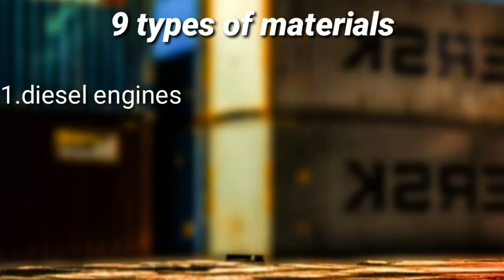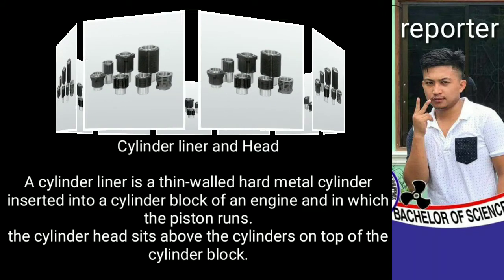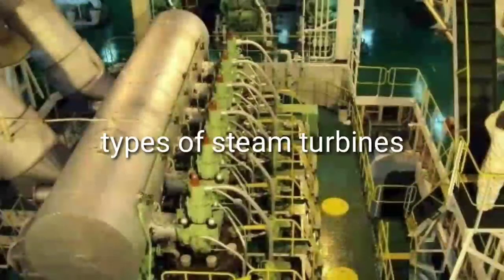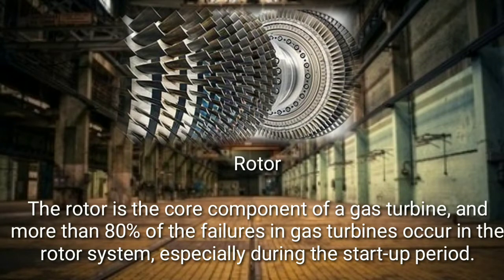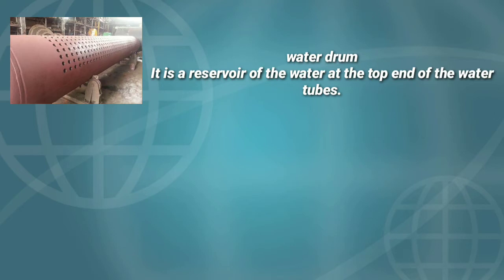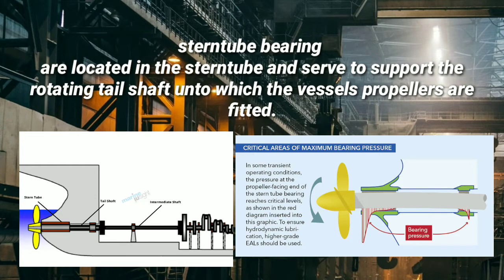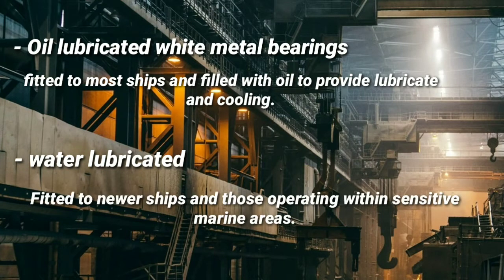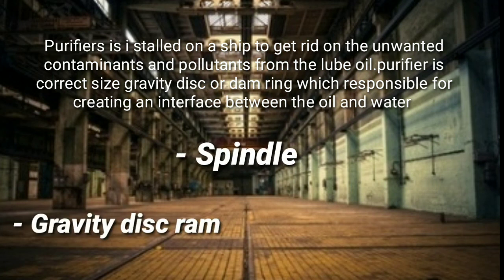11. EMAT: Selection of Materials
In this video, the students are expected to discuss the following:
1. Discuss what type of materials are used to construct the major parts of the equipment of the vessel.
a. diesel engines: crank shaft, cylinder liner and head, piston, exhaust valve, bearing

b. steam turbines: turbine casing, rotor, blade, nozzle, reduction gear,

c. gas turbine: turbine casing, rotor, compressor, gas generator

d. boilers: water tube, furnace, steam, water drum, superheater

e. shafting: propeller shaft, stern tube bearing, propeller

f. pumps: impeller, casing, shaft, casing ring, sleeve, gear, screw, piston/bucket ring

g. heat exchangers: heating tube, cooling tube, shell

h. compressors: piston ring, valve, cylinder block, cylinder liner

i. purifiers: spindle, gravity disc/ring dam, bowl body